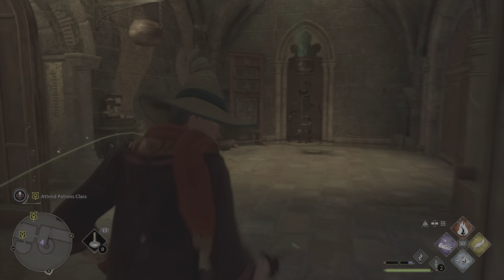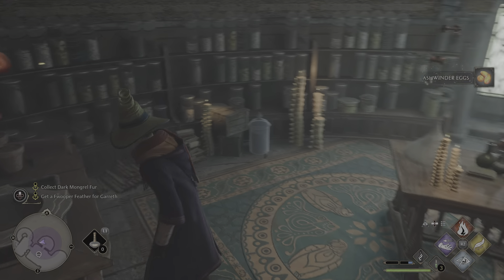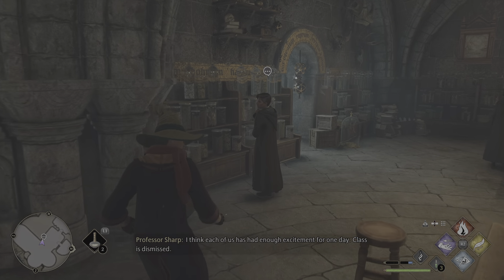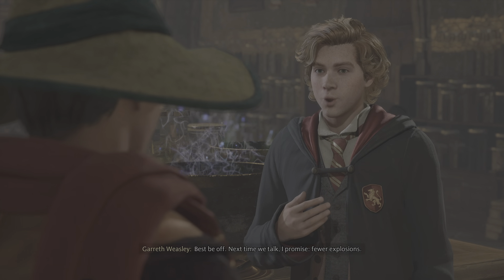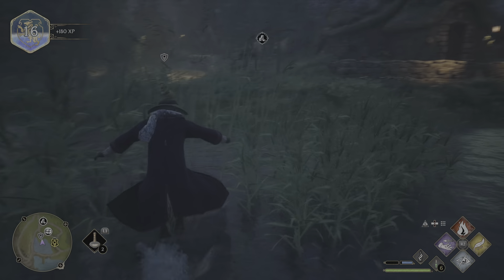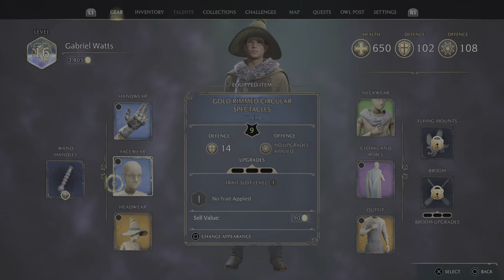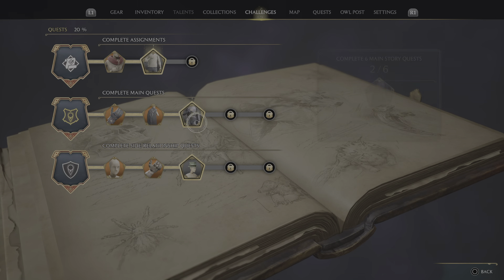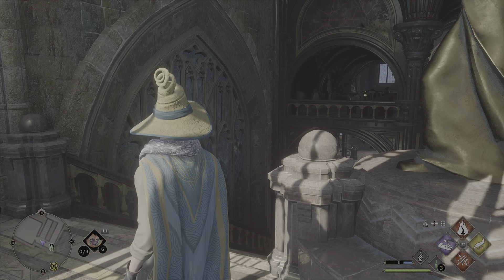Hogwarts Legacy game-play/Part 7 learning Expelliarmus/Silverhammer8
On part 7. Taking a tour around Hogwarts map. I came across a few bad guys, goblins and encountering a few creepy spiders and this massive spider. Also learning how to use Expelliarmus in the defence against The Dark Arts. Hope you enjoy watching this video.